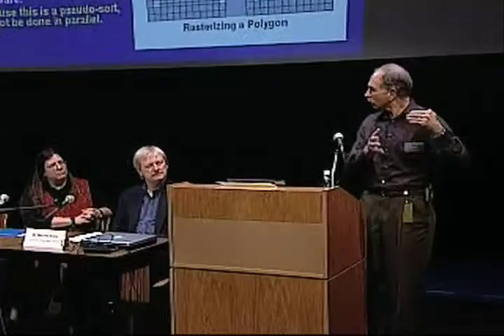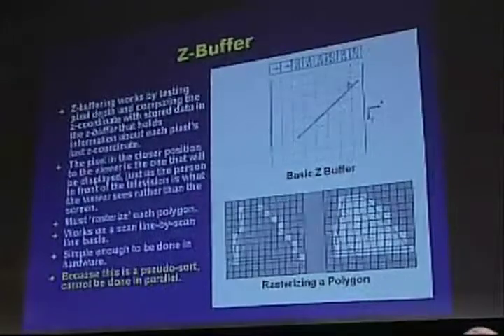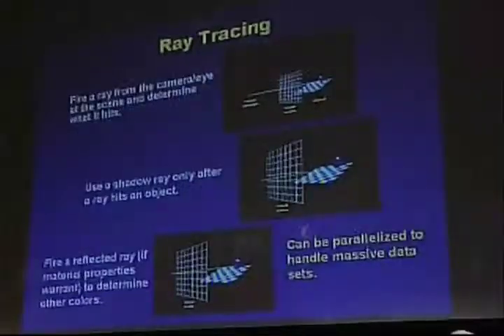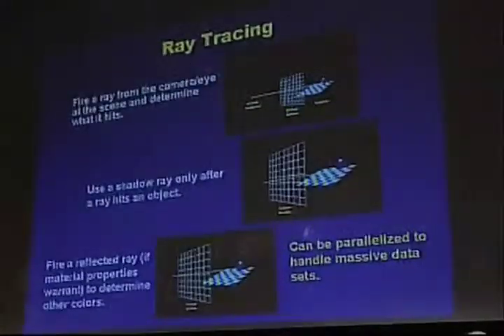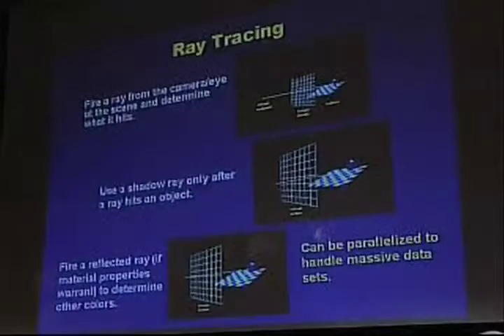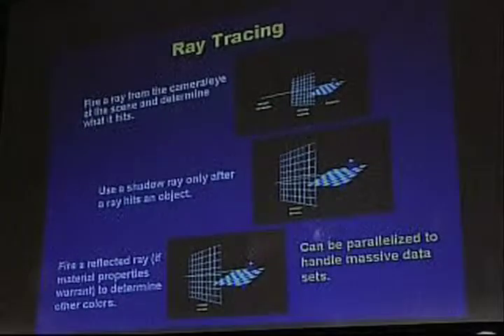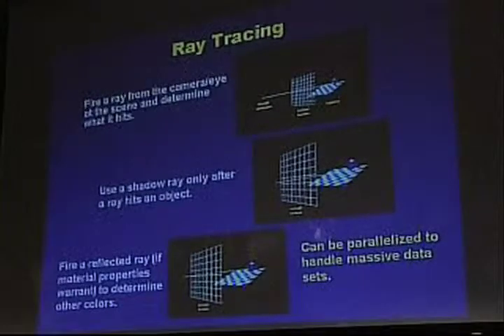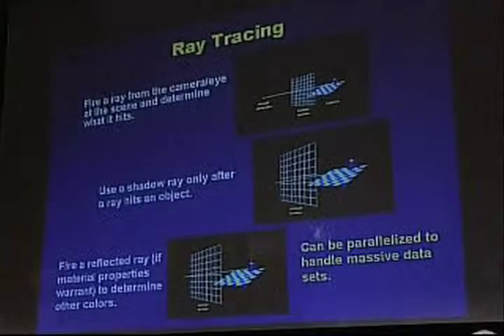dvd1 part 2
part 2 of dvd1 on disc 1